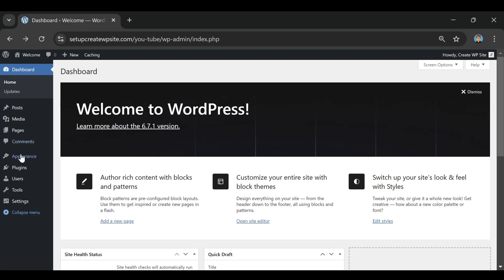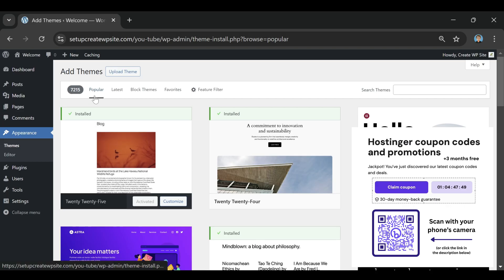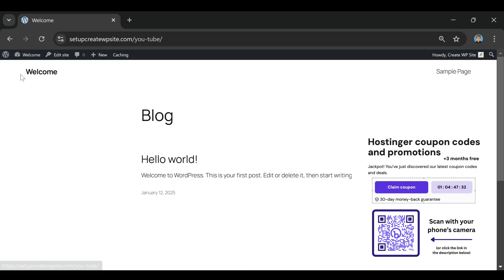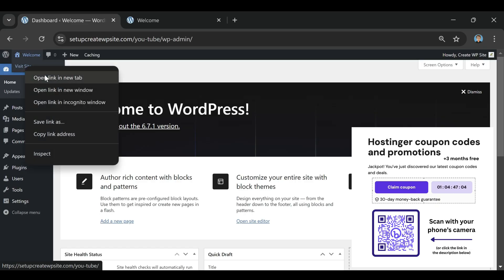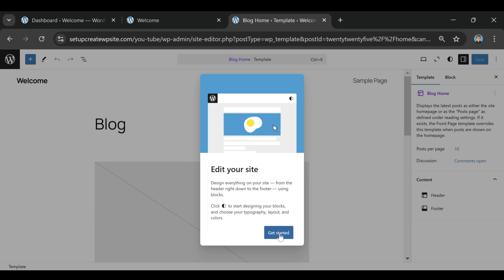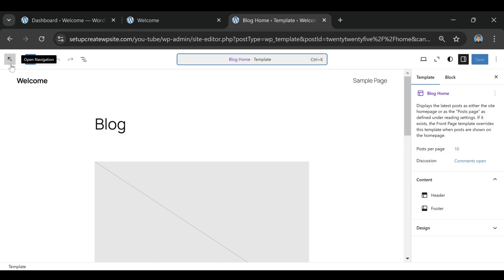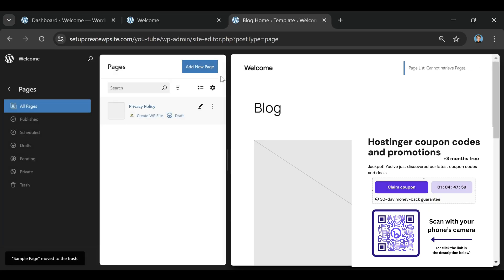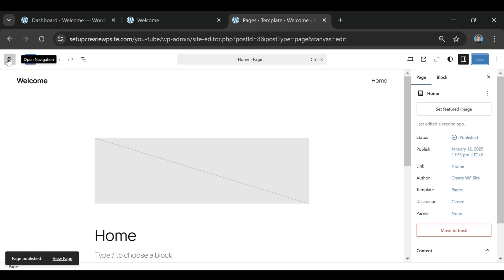I Tried Every Hostinger Coupon — Here’s the One That Actually Works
If you’re searching for the best Hostinger coupon 2025, you’ve come to the right place. In this video, I break down exactly how to find and use a working Hostinger coupon 2025 so you can get reliable web hosting at the lowest possible price. Too many people end up paying full price for their first hosting plan, but the truth is you don’t have to. By using the right Hostinger coupon 2025, you can unlock massive savings on your hosting plan, grab a free domain name, and start building your website for much less than you’d expect.

Don’t pay full price — save up to 85% instantly with this link! + 30-Day Refund

⏱ Timestamps
0:00 – Why most people overpay for hosting
0:32 – The truth about Hostinger coupons in 2025
1:05 – How to find a real Hostinger coupon 2025
1:42 – Walking through the checkout process step by step
2:15 – How the discount is applied automatically
2:50 – What you actually unlock with the coupon

Now let’s dive deeper into what makes this Hostinger coupon 2025 so powerful. The frustrating part is that many of those codes don’t even work. They’ll say things like “save 90% instantly” or “get hosting for free,” but when you try them, you realize they’re expired or completely fake. That’s exactly why I wanted to make this video — to cut through the noise and show you what actually works in 2025.

You don’t even need to copy and paste a code. This is the easiest way to secure the best deal, and it ensures you’re not wasting time testing fake codes. You’ll instantly see the updated price drop right before you pay. For me, that meant saving over $100 on my hosting package, and it made me feel so much better knowing I didn’t get tricked into paying full price.

One of the biggest benefits of using a verified Hostinger coupon 2025 is the free domain name that comes with your plan. If you’re just starting your first website or blog, buying a domain separately can cost you $10–$15 per year. With this discount, Hostinger gives you that domain for free, which is a big win when you’re trying to keep costs down. And if you’re a small business owner or entrepreneur, that savings can go right back into your business — whether it’s marketing, branding, or growing your online presence.

In the video, I also go through each of the main Hostinger plans and explain how the Hostinger coupon 2025 affects the pricing. Whether you’re looking at the Single plan for just one site, the Premium plan for multiple websites, or the Business plan for extra power and performance, there’s a discount waiting for you. I’ll show you exactly what each plan includes, how much you’ll pay with the coupon, and which one makes the most sense depending on your goals.

Beyond just the savings, it’s important to understand what you’re getting with Hostinger in 2025. With the Hostinger coupon 2025, you unlock powerful features like free SSL certificates for secure browsing, weekly backups to keep your site safe, 24/7 customer support, and access to their easy-to-use website builder. For beginners, this is a dream because you don’t need to be a tech wizard to get a professional site up and running. For more advanced users, Hostinger offers fast servers, reliable uptime, and the ability to scale as your site grows.

If you’re building a blog, starting an online store, or launching a service-based business, having affordable hosting is crucial. Every dollar saved matters when you’re in the early stages of your journey. That’s why I always recommend using a Hostinger coupon 2025 instead of paying the standard price. It’s simple, reliable, and it guarantees that you’re getting the lowest rate available right now.

By the end of the video, I share my personal recommendation on which Hostinger plan to choose, and how to make the most out of the discount. My advice? Don’t overcomplicate it. Decide how many websites you want to run, think about your long-term goals, and then pick the plan that gives you the best value with the coupon applied. It’s that straightforward.

If this video helps you save money or clears up the confusion about Hostinger coupon 2025 deals, make sure to hit that like button, subscribe to the channel, and drop a comment below about your experience. I’d love to hear how much you saved on your hosting plan and what kind of site you’re building this year.